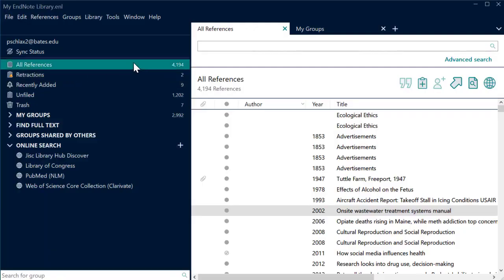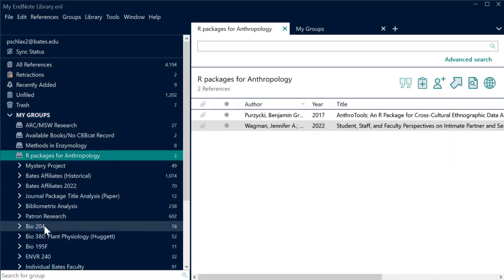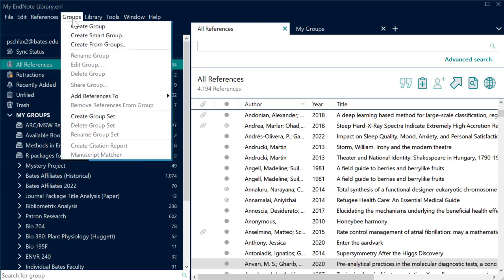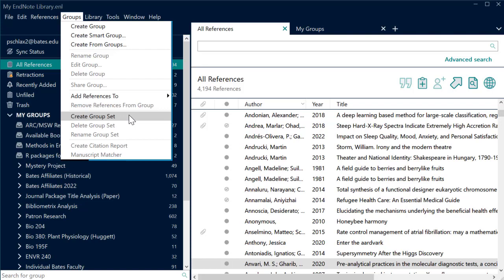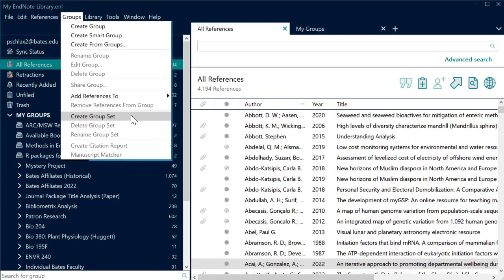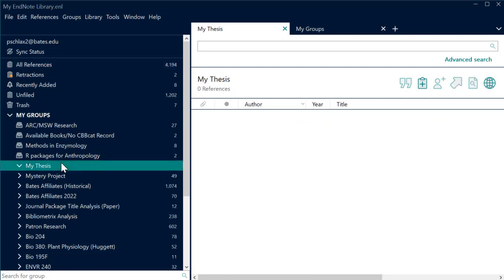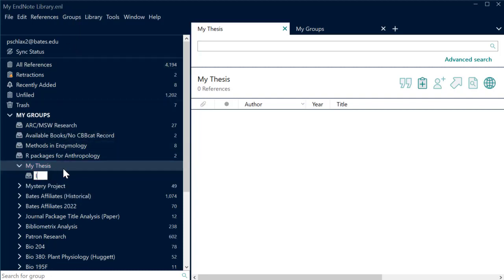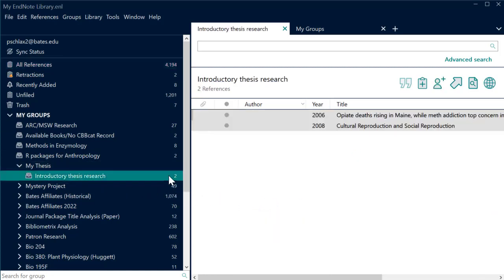EndNote20: Organizing Your Library With Groups